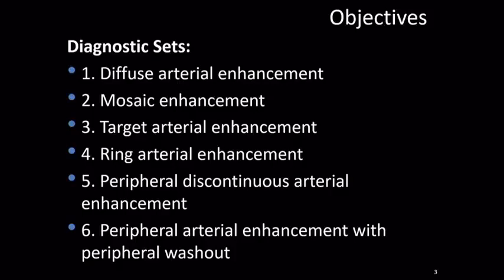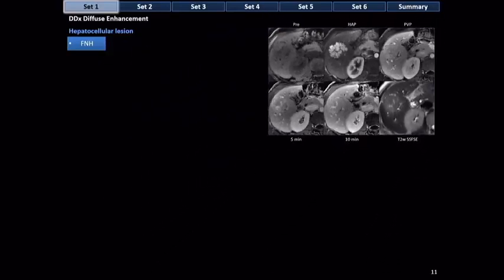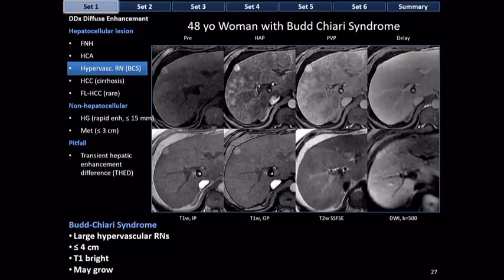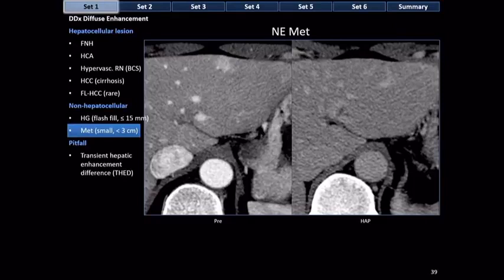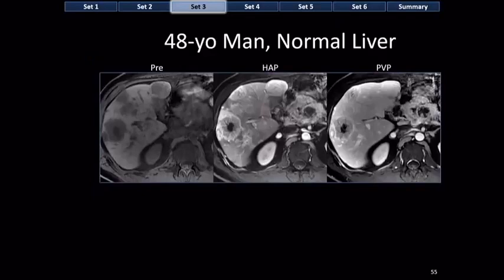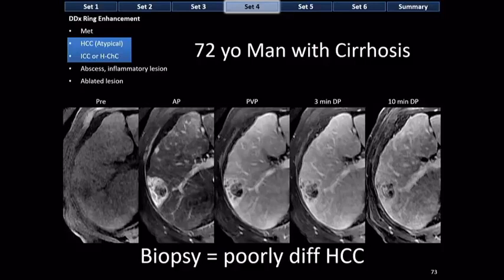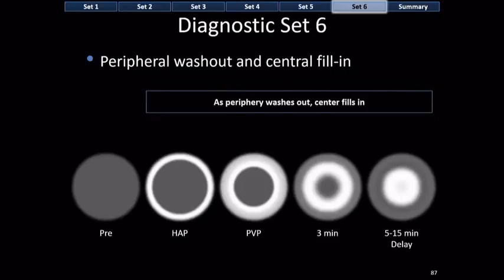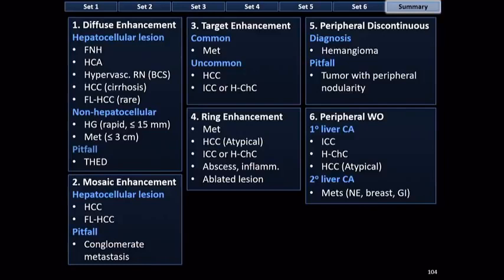MRI liver lesions